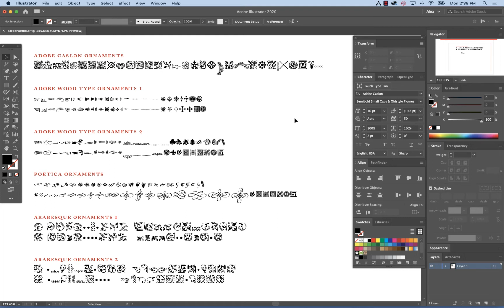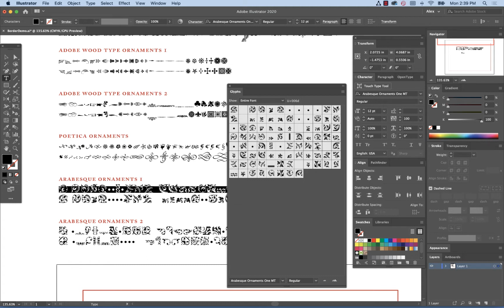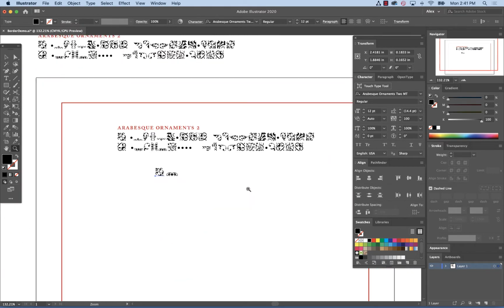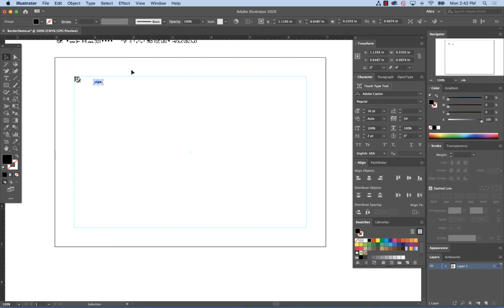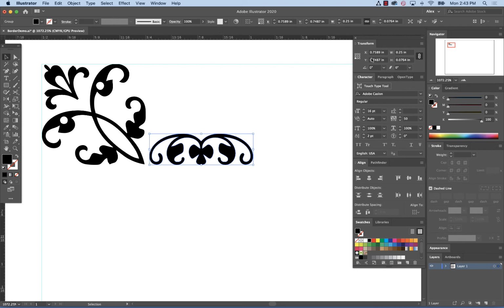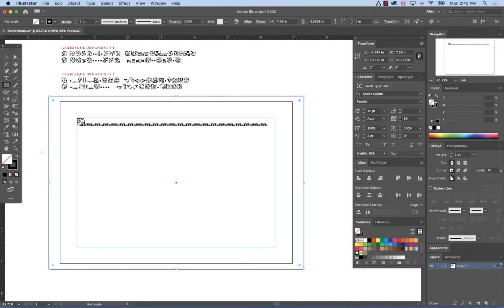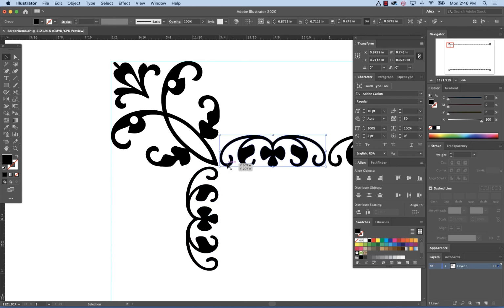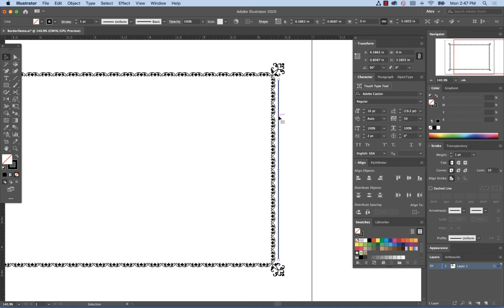Type Ornament Borders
How to create ornamental borders with type ornaments